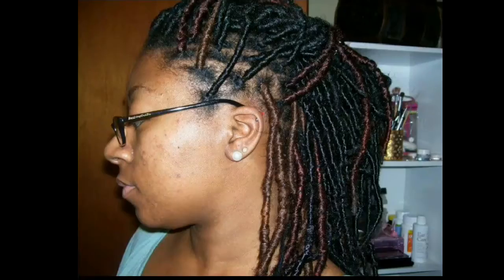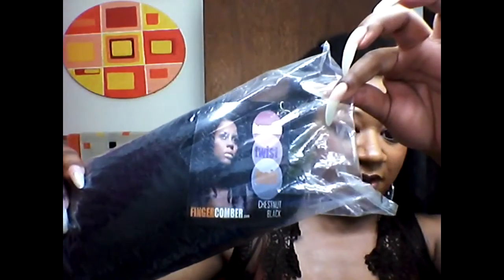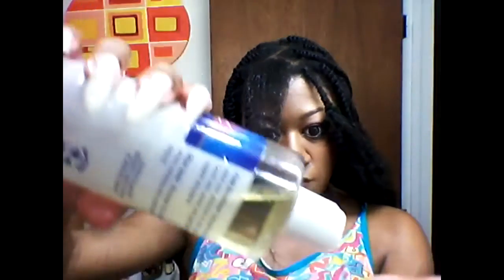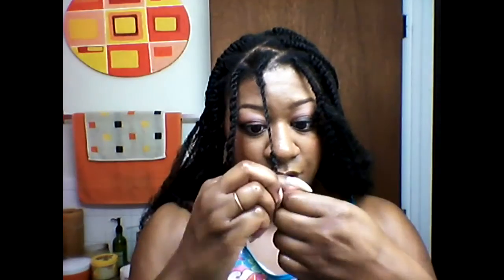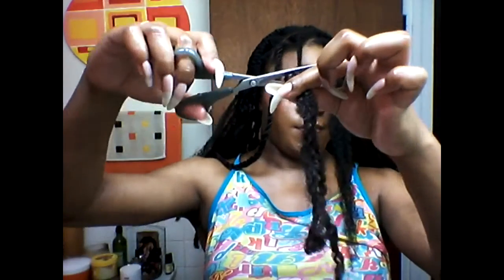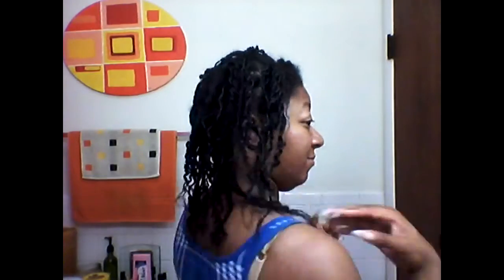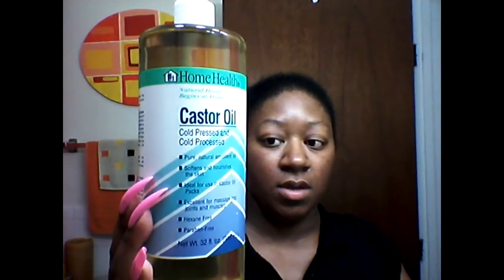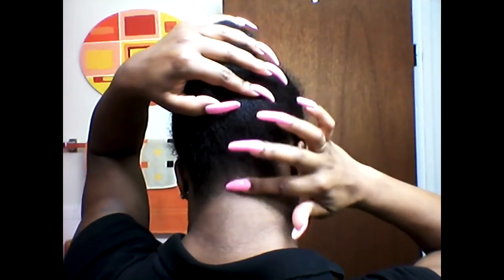Faux Locs & Fine Hair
This is my fourth time doing faux locs, and my experience has pretty much been the same. I've had some good experiences and also some bad experiences. For ladies with fine hair, I'll give you the 411 on what to do and what not to do to keep your fragile strands alive!